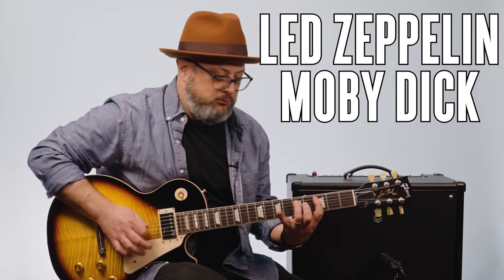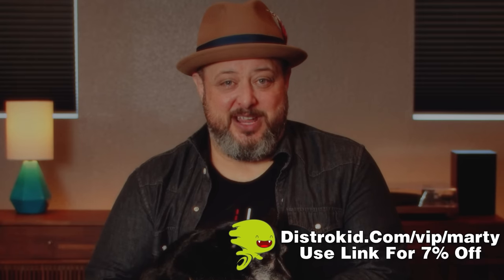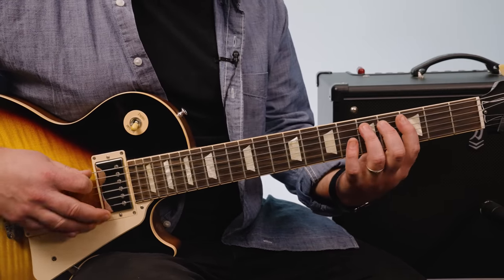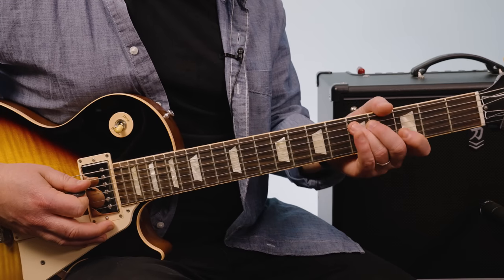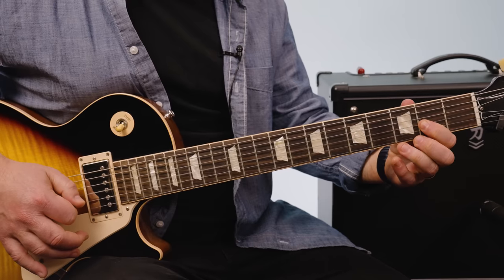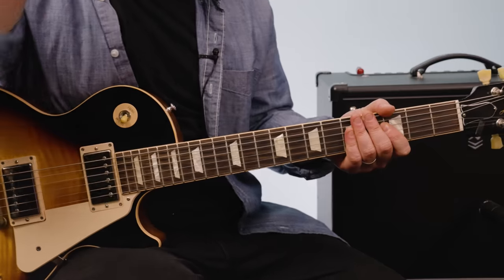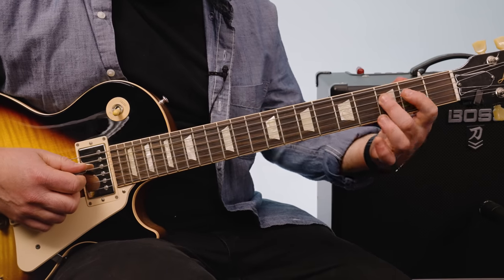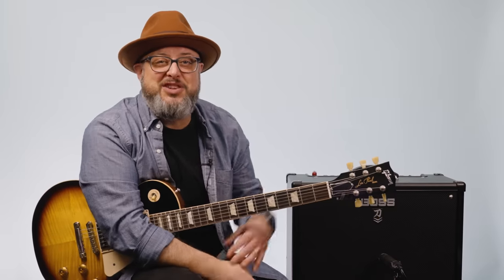Led Zeppelin Moby Dick Guitar Lesson + Tutorial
Breaking down Moby Dick by Led Zeppelin today. Let's rock!